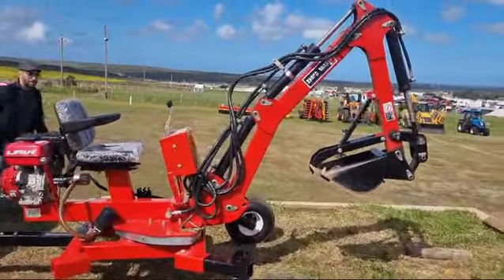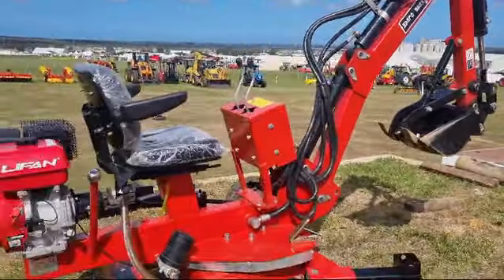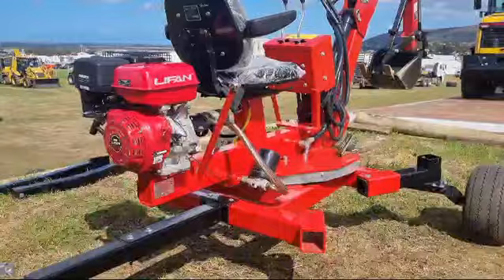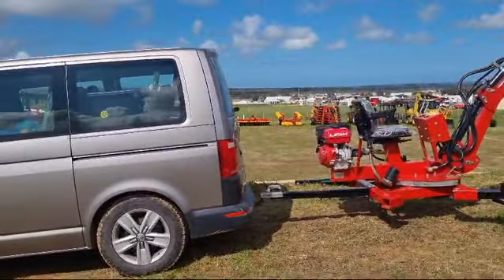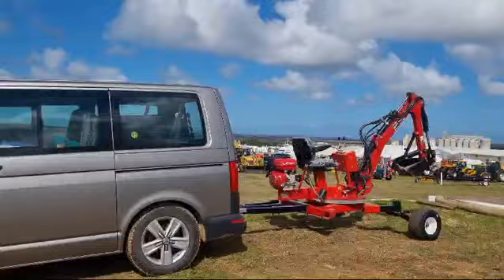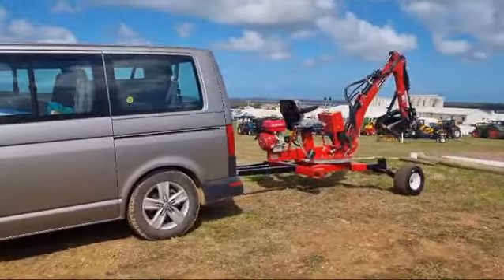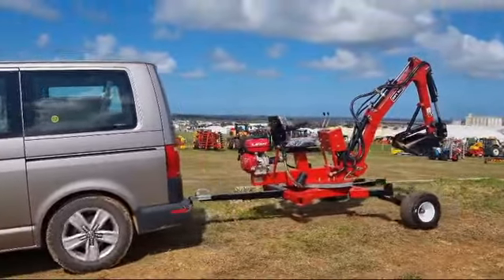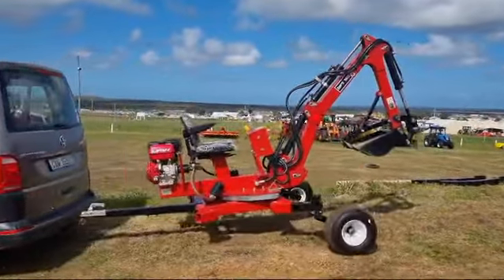MB300 Spider Modile Digger Made In China